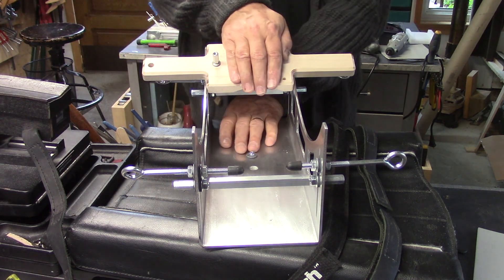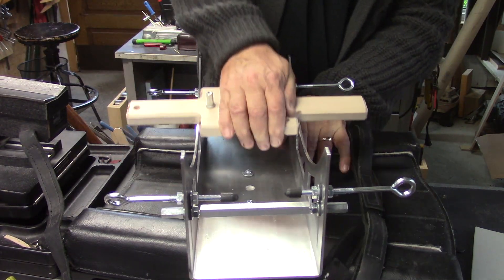Calibrating your NSK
Setting up the Neck Surgery Jig @StringTechWorkstations